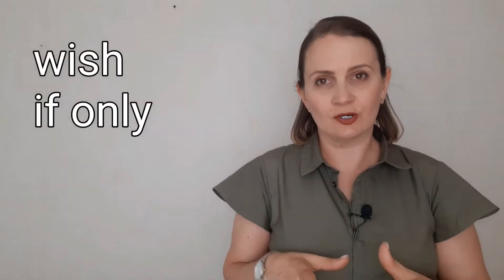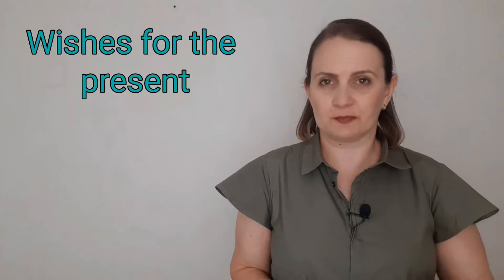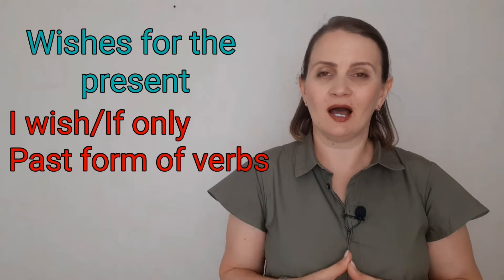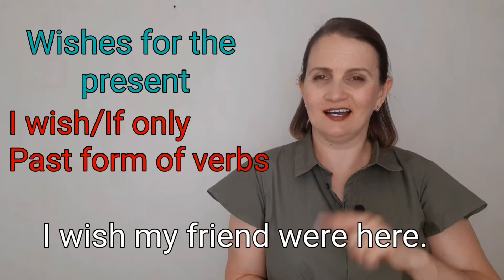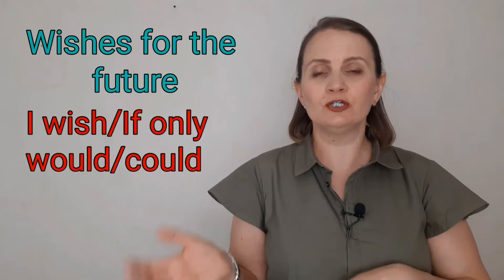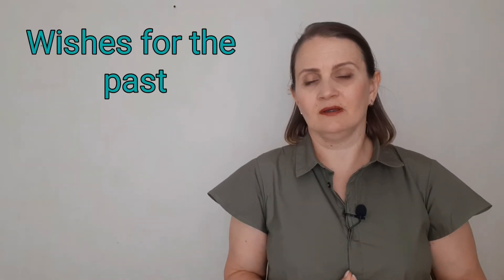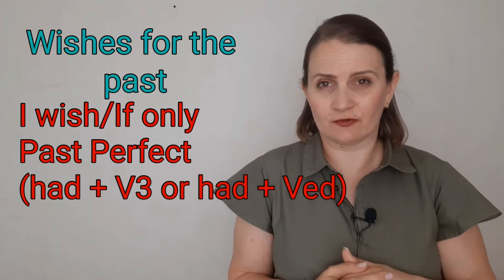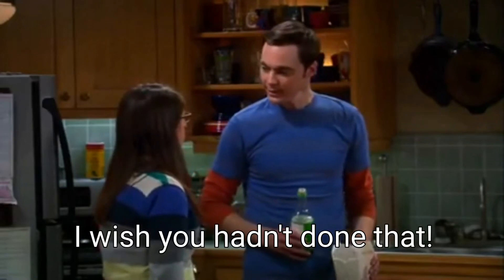English Grammar Tips | Talking about wishes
TRANSCRIPT
Good morning! In today’s happy Monday I would like to show you how to talk about hypothetical situations or wishes in English. To do that, we usually use the word “wish” or the expression “if only”. “If only” sounds a bit emphatic, more desperate, I think. There are different forms for expressing wishes for the present, the past and the future, and today we’ll talk about all of them one by one. Let’s start with wishes for the present. We sometimes want the present situation to be different from reality, and to express this wish we use the word “wish” or “if only” and the past form of the verbs. For example, “I wish I had a million euros.” But I don’t. “If only I knew the answer.” But I don’t. “I wish my friend were here”, but she isn’t. You might have noticed that in hypothetical situations we can use “were” for all pronouns, singular and plural. You can say “I wish I were on the beach.” “She wishes they were a couple.” For wishes for the future, the modal verbs“would” or “could” are used. For example, it’s raining now, “I wish it would stop raining.” “I wish I could meet you next week.” Wishes for the past are formed with “wish” or“if only” and the Past Perfect for of the verbs, or Had and the third form of the verb, verb three as we call it, if it is an irregular verb and verb with the “ed” ending if it is a regular verb. For example, you can say “I wish I hadn’t spent so much money last month, but I did” or “She wishes she had listened to her mother.” But she didn’t. If you feel like “I wish I spoke English better” or “If only I had learned English at school better”, remember, it’s never too late and with practice, motivation and discipline your wishes can become a reality. Have a great day! See you next Monday with more tips on learning English! Bye!